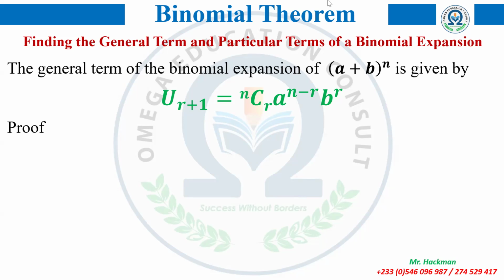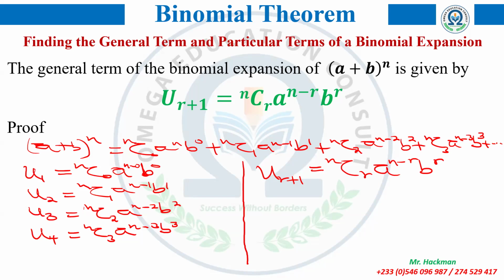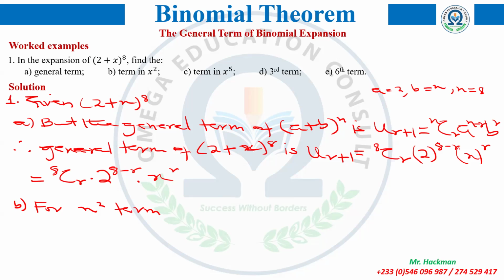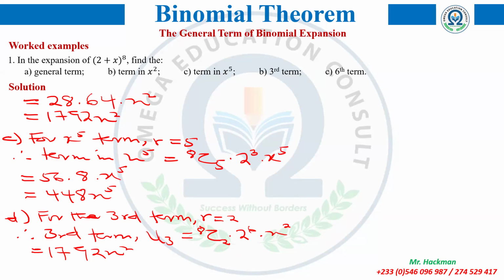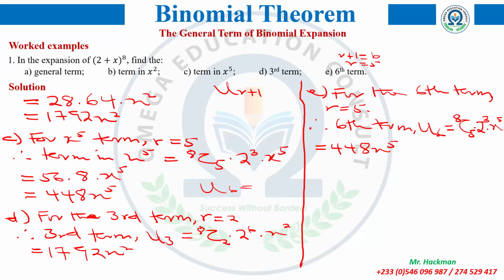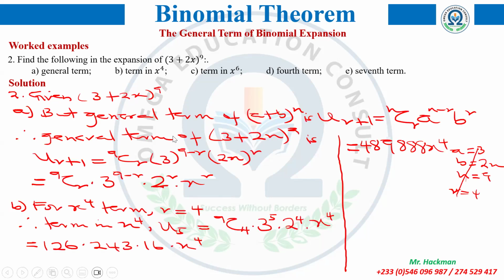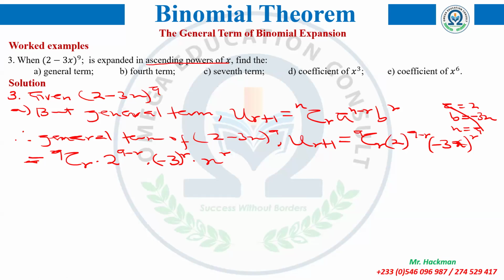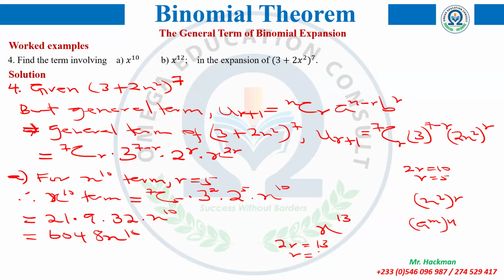BINOMIAL THEOREM: Lesson 6 (Finding the general and particular terms)